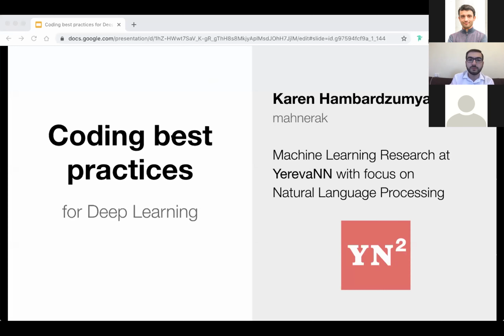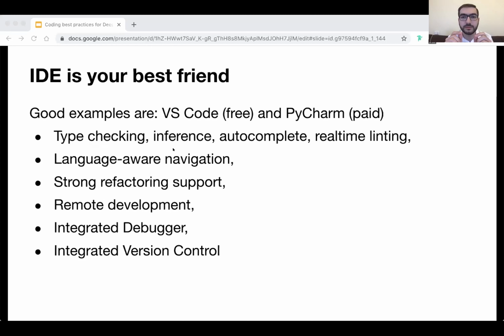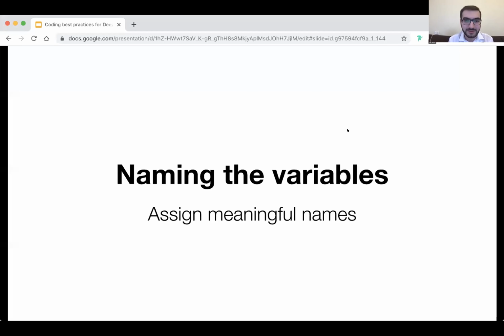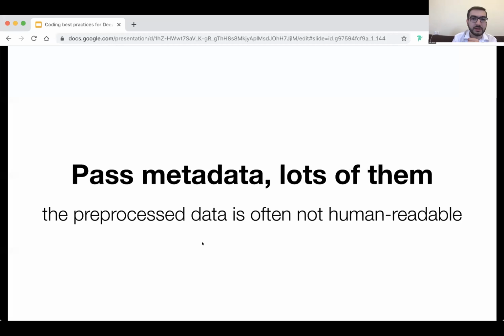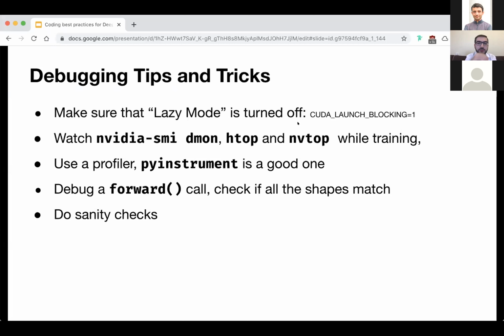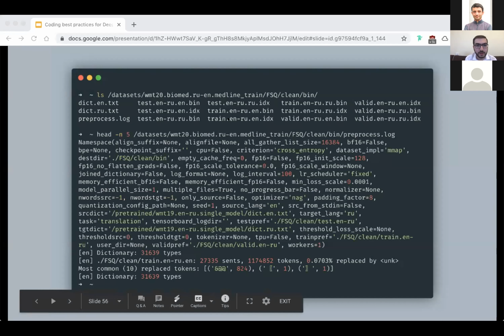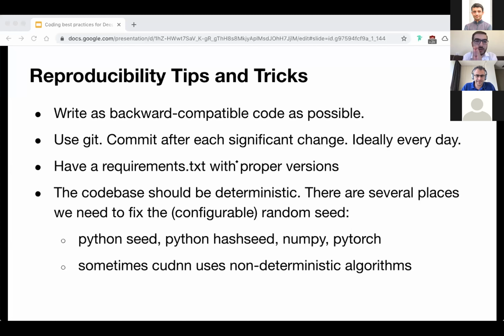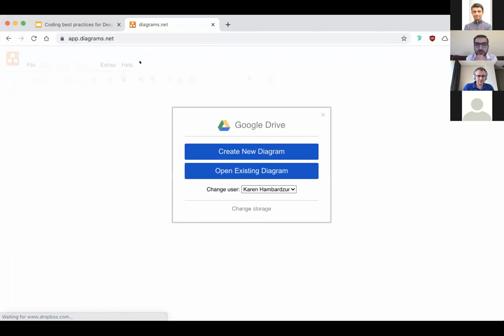Coding best practices for deep learning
Speaker: Karen Hambardzumyan (YerevaNN)
Topic: Coding best practices for deep learning